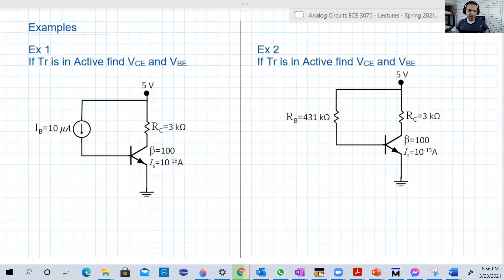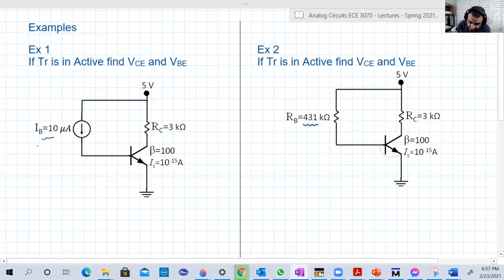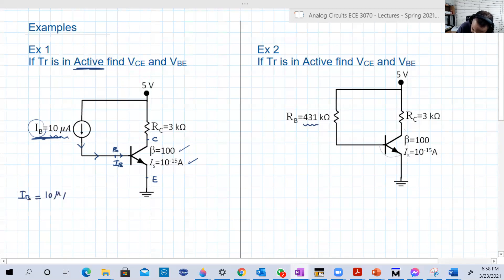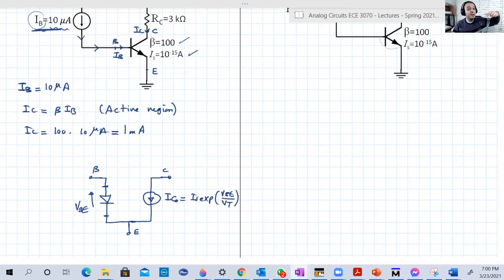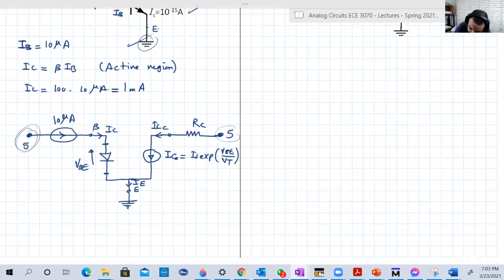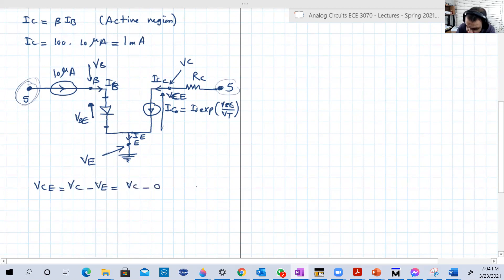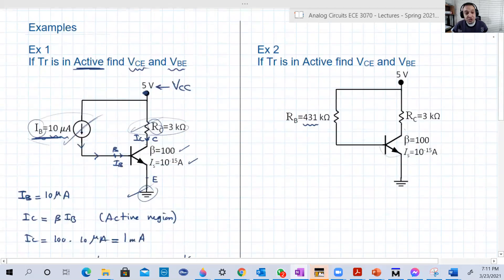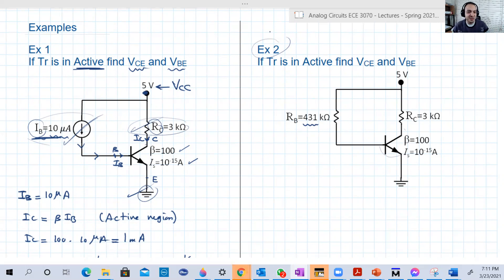[17b] bipolar junction transistor circuit analysis using the exponential model - example 1